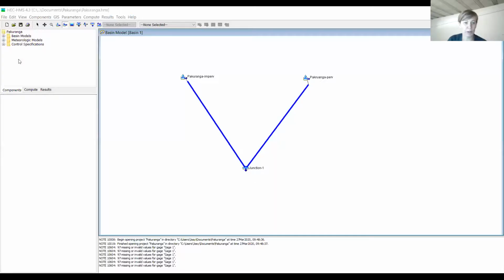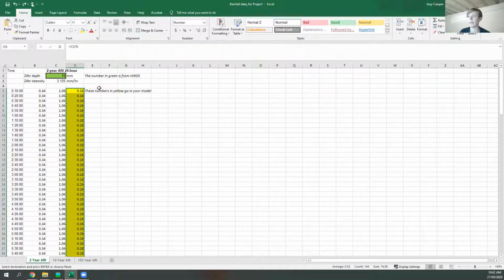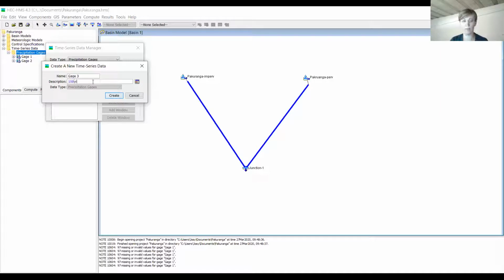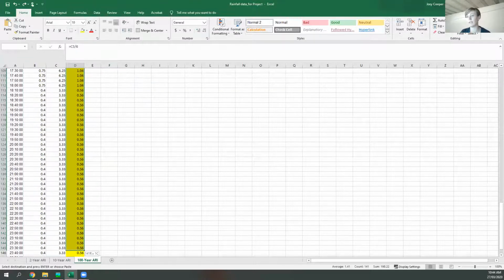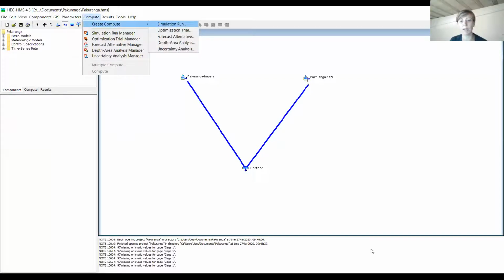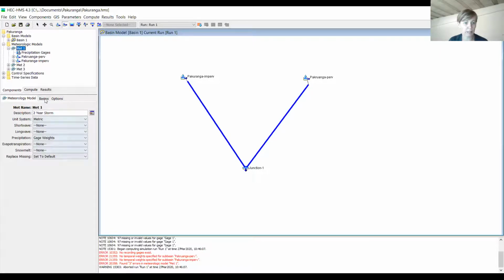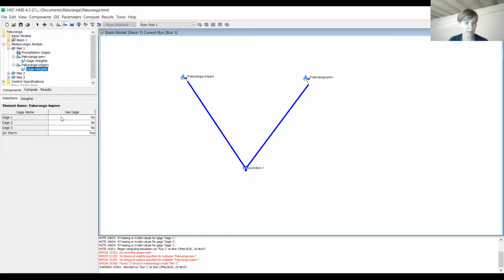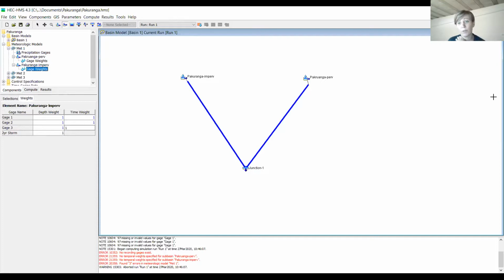Water and Wastewater Systems Hec hms Part 3